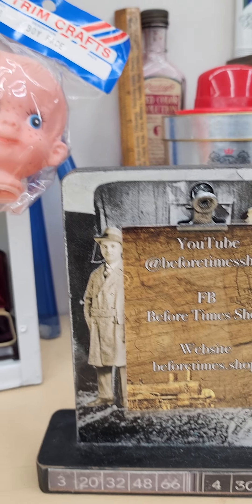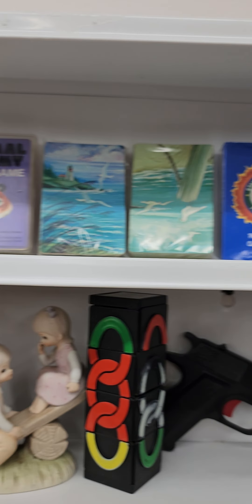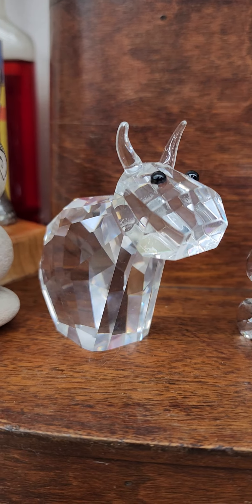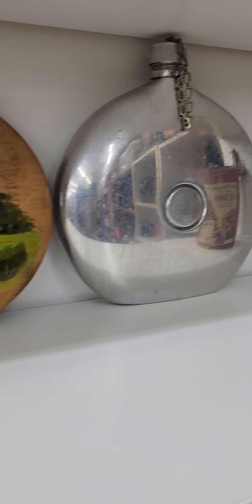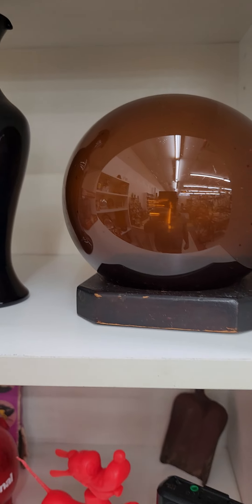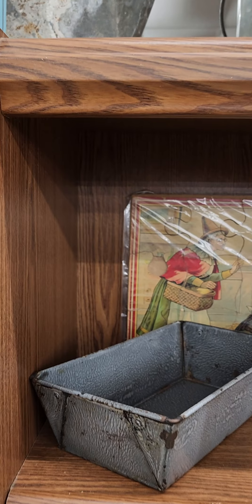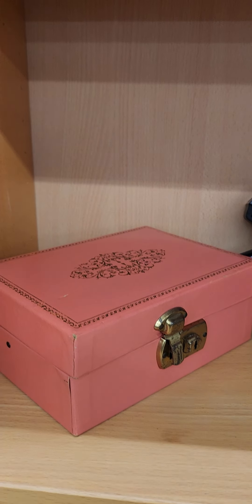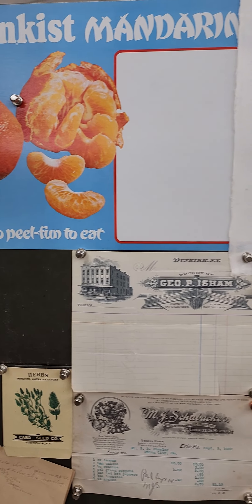June 9, 2024 Whatnot Livestream Auction Preview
beforetimesshop weekly antiques and vintage collectibles smalls auction for June 9, 2024. Begins at 10 AM EST. Message requests from the preview to us on Whatnot and we'll run the items in order that the requests are received, everything starts at $3.